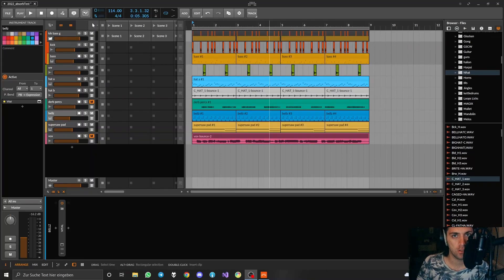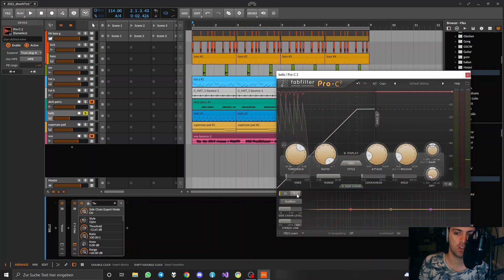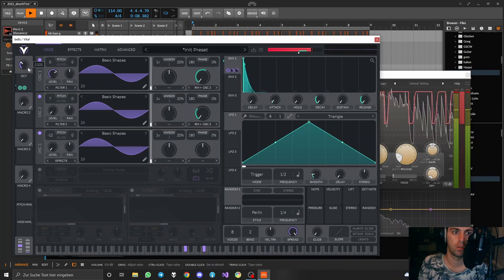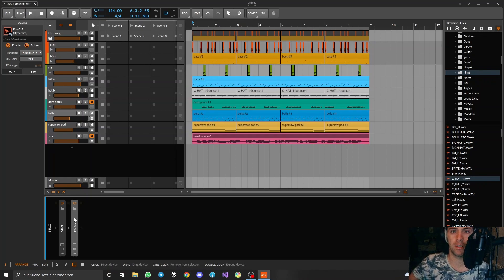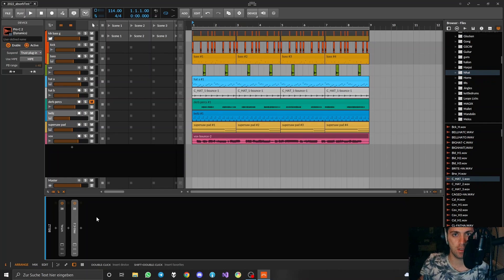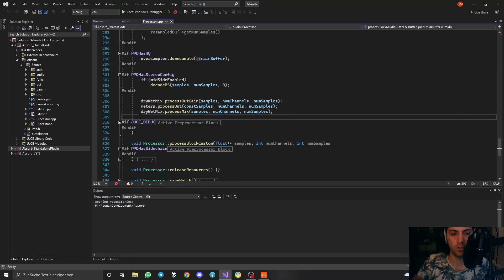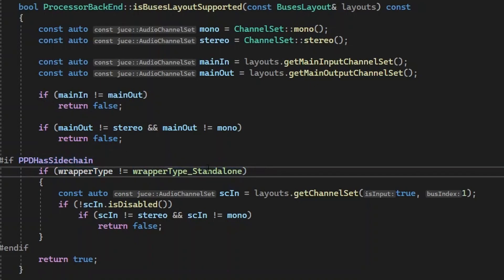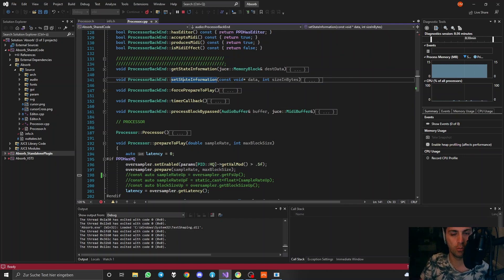JUCE Tutorial: Sidechain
You should all make more sidechain plugins. Here's why and how!

And yes, this is a coding tutorial. But I just made a long intro because it's a fun topic.

(Had to reupload because I noticed I uploaded the uncut version before)

00:00 Intro
00:36 Sidechain Example
02:22 Why We Need More Sidechain
06:13 Code Disclaimer
07:10 Processor Header
08:23 Constructor BusesProperties
09:29 PreProcessor Definitions
09:52 JUCE Standalone Host
11:20 CanAddBus
12:17 IsBusesLayoutSupported
14:08 ProcessBlock Buffer
15:46 AudioBuffer rocks
16:06 Main Bus Only Stuff
16:34 Sidechain Bus Stuff
17:22 Sidechain Ringmodulator (Example)
18:29 Motivational Speech Lol